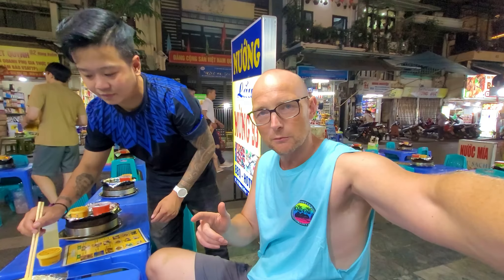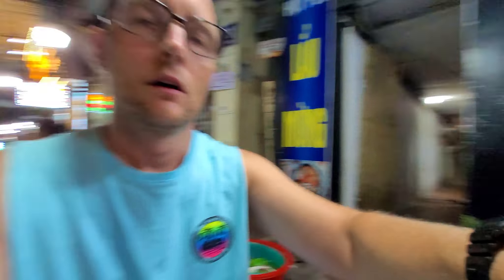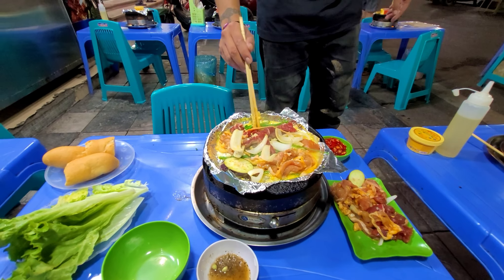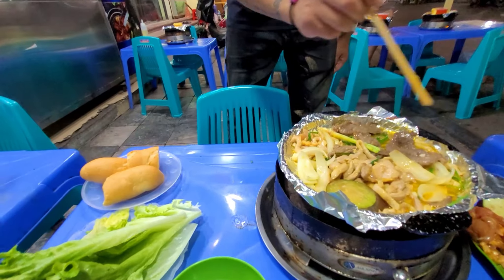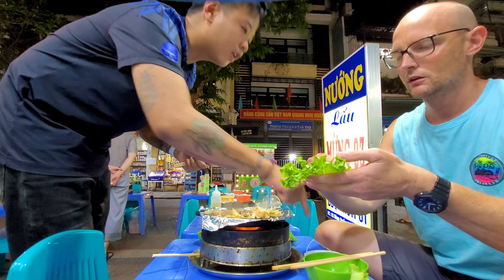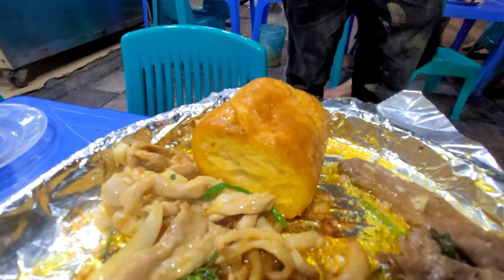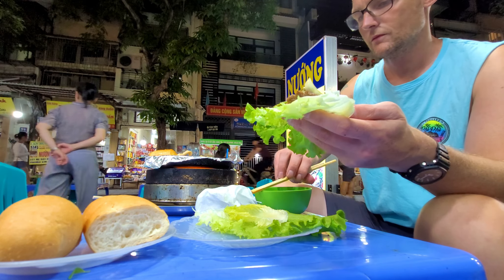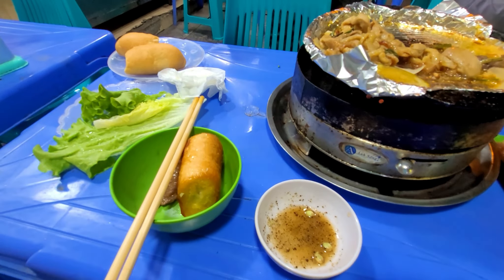Authentic Vietnamese Street BBQ in HANOI | VIETNAM TRAVEL VLOG | RTW Trip Vlog91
For tonight’s dinner I eat some Vietnamese street food barbecue.
This is now country number 11 on my solo backpacking trip around the world.
🙋🏻‍♂️ABOUT ME: I have quit my job, sold my car, given up my house and will be travelling around the world for a whole year. I have no itinerary and no other flights booked so I can’t tell you where I’ll be going next, or even where I’ll be tomorrow, so hit that subscribe button to follow along with my journey.